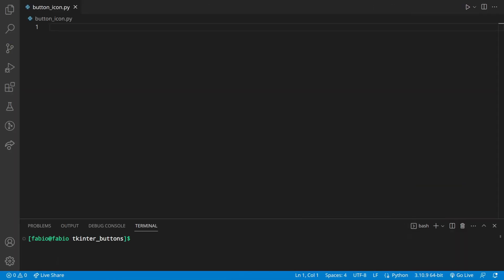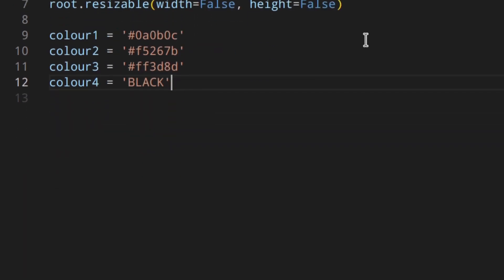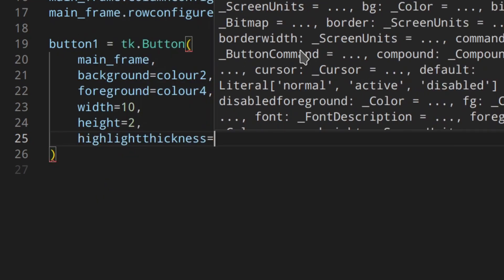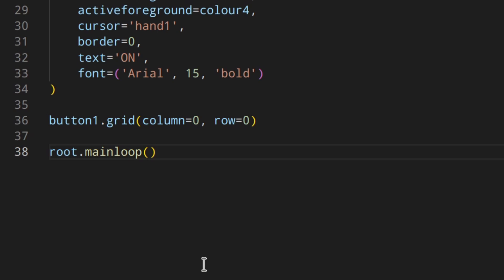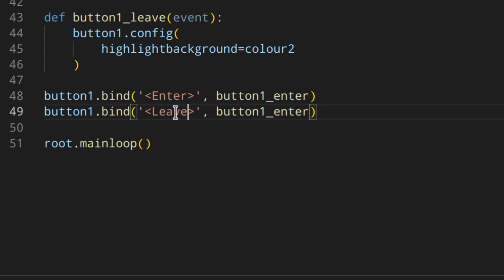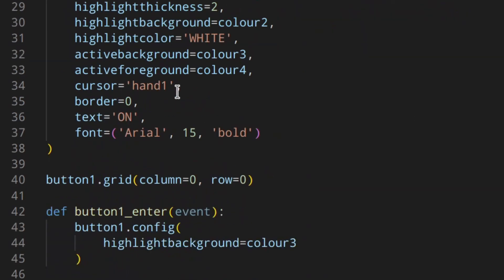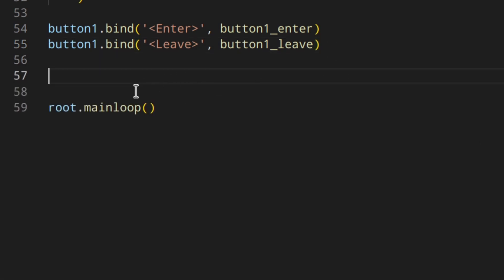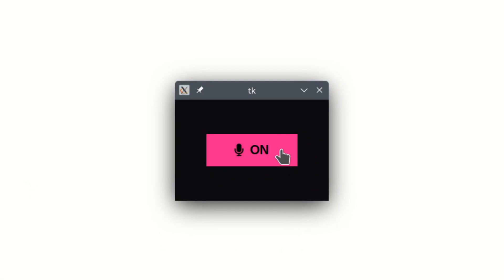Create Modern Tkinter Button With Icon in Python | Change Image and Text in Buttons in Tkinter GUI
Add icon to Tkinter buttons in Python and change icon and text on click.

🧑🏻‍💻  ABOUT ME 🧑🏻‍💻